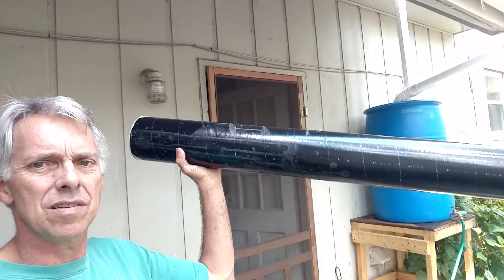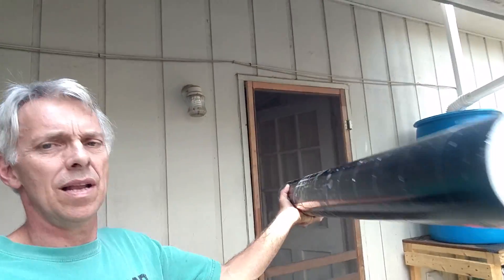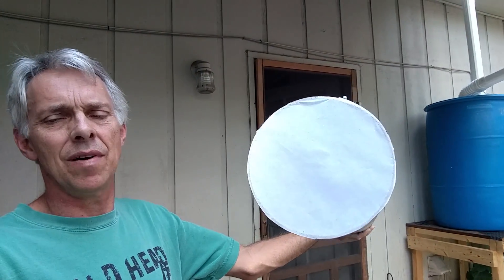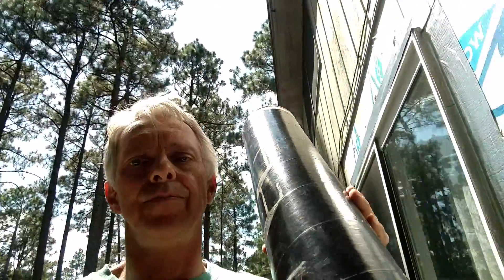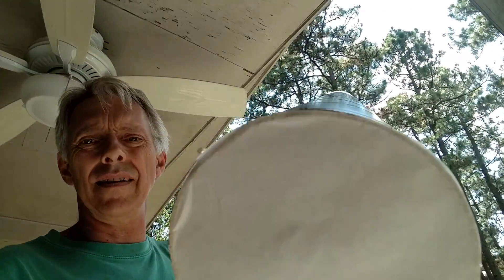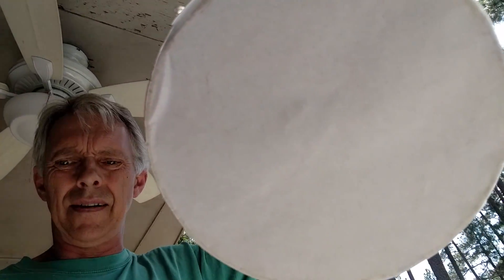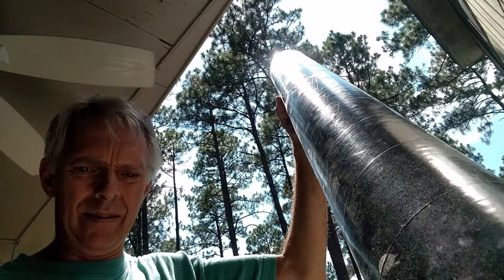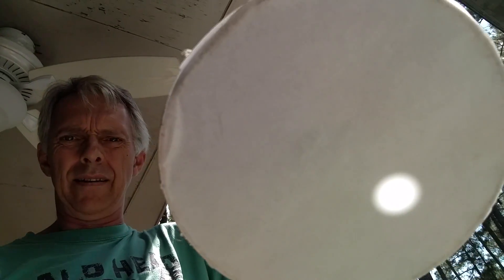Pinhole Camera for the solar eclipse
Just a quick hello to hack week viewers and a demo of my pinhole camera for viewing the 2017 solar eclipse.